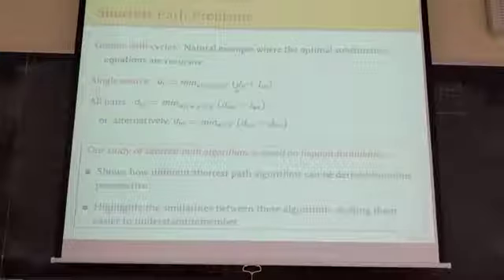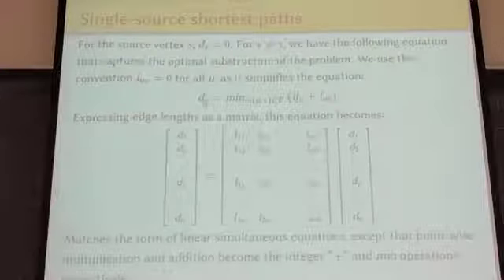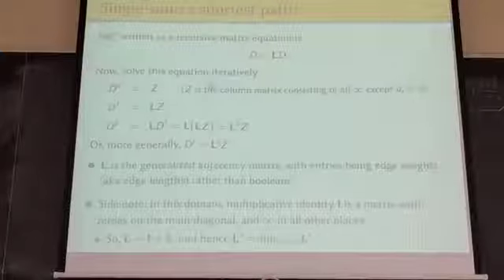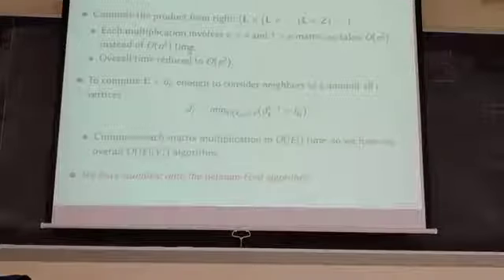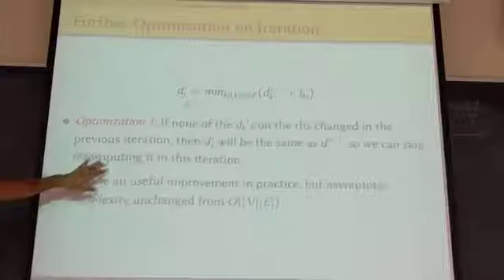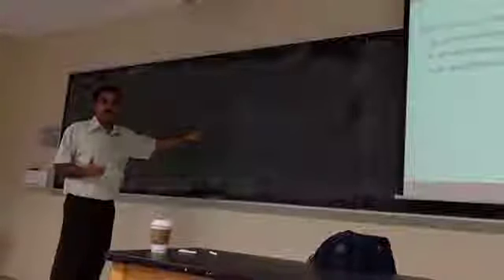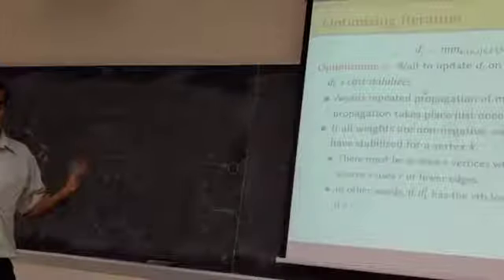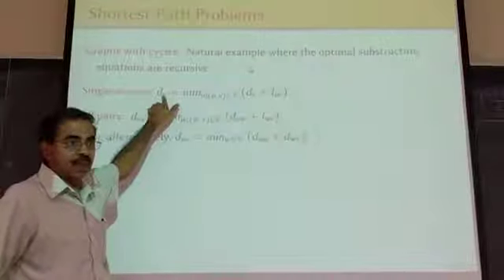Oct 17: Shortest Path Problems